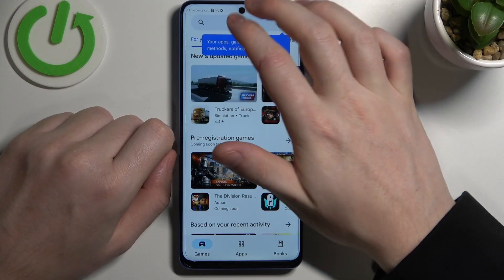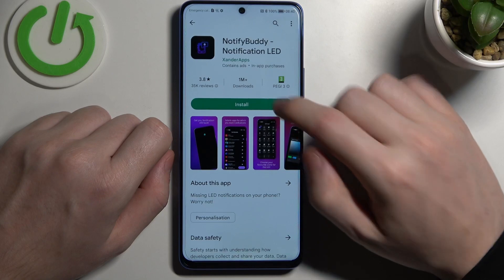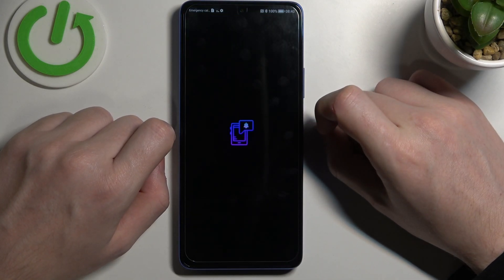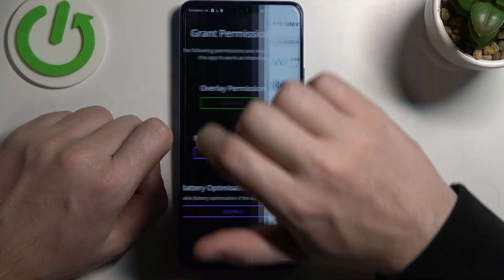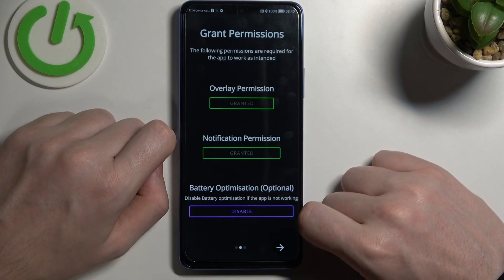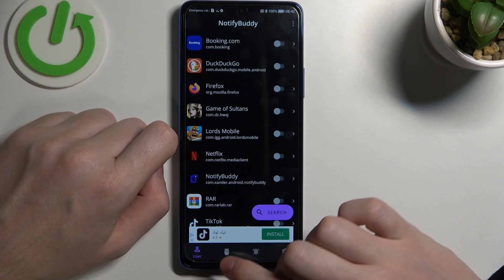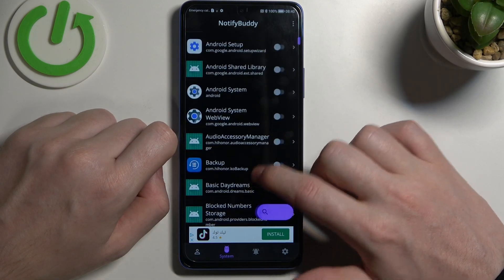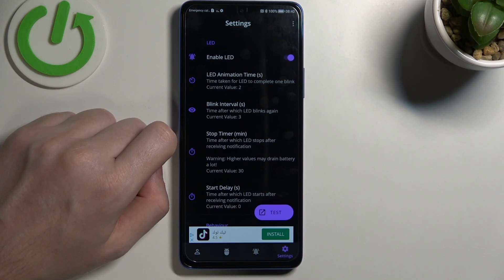How To Setup Custom Led Notifications on HONOR Magic4 Lite - NotifyBuddy App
Find out more about HONOR Magic4 Lite:
Hello. Let us present today, how to setup custom led lamp notifications on your HONOR Magic4 Lite. In order to do that we are going to install the NotifyBuddy app and then will guide you through the application settings. Finally, you will watch how LED notifications work. If you want to know more about your HONOR Magic4 Lite, visit our YouTube channel.

How to manage the NotifyBuddy application on HONOR Magic4 Lite? How to add Led notifications on HONOR Magic4 Lite? How to setup custom-led lamp notification on HONOR Magic4 Lite? How to install the NotifyBuddy application on HONOR Magic4 Lite?